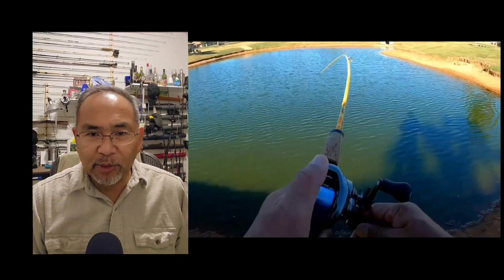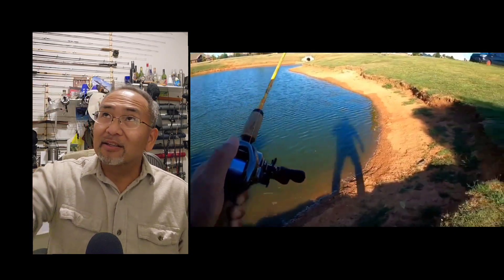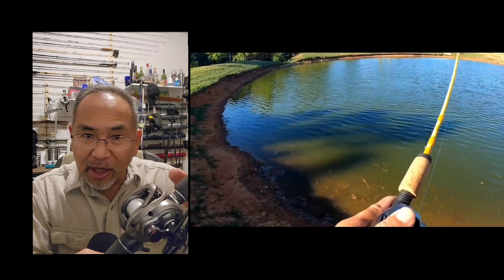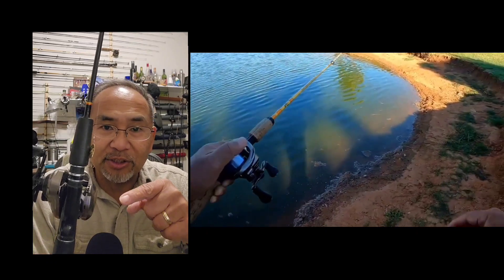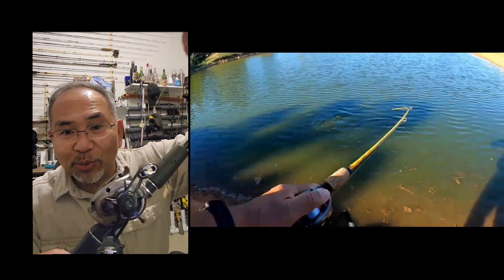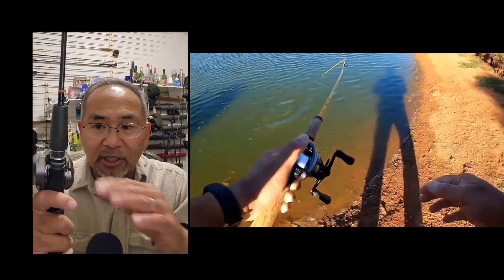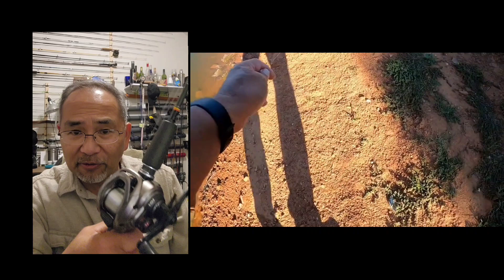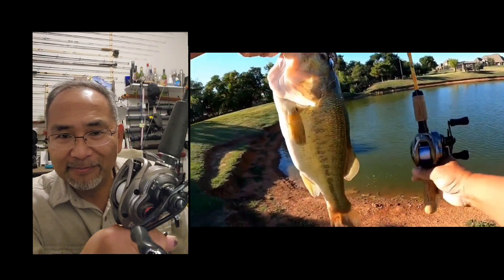My Shimano Ultralight Baitcasting Reel Is The Best!